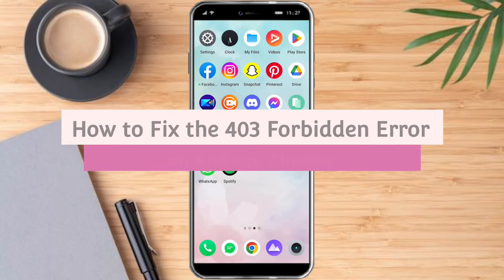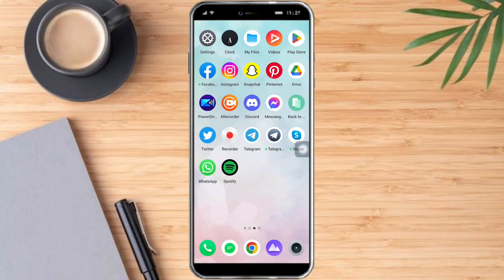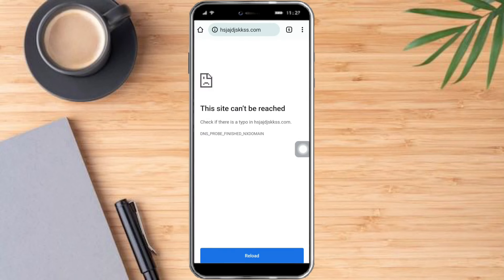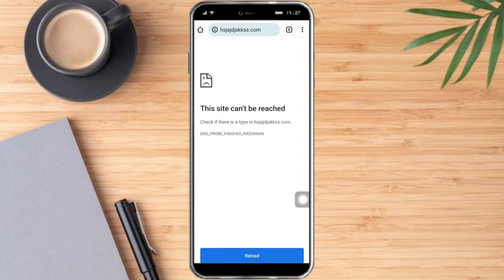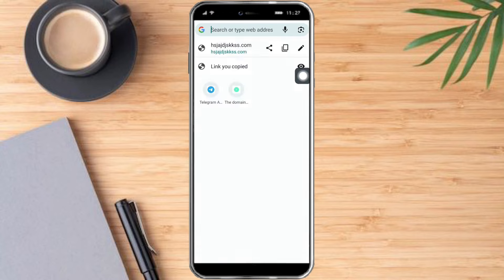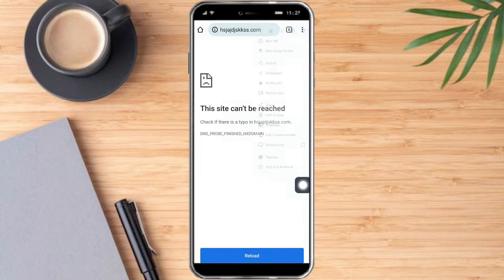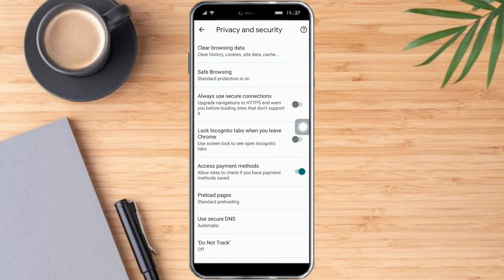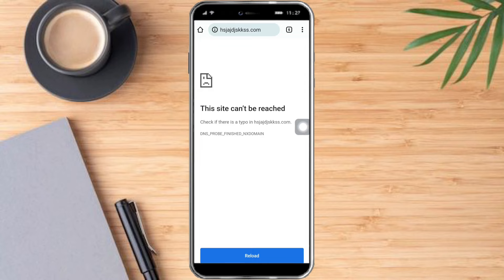How to Fix the 403 Forbidden Error on Android Chrome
In this video I'll show you How to Fix the 403 Forbidden Error on Android Chrome. The method is very simple and clearly described in the video. Follow all of the steps & learn How to Fix the 403 Forbidden Error on Android Chrome!